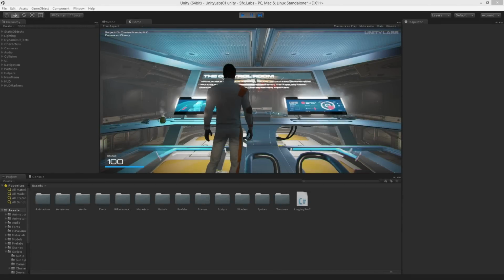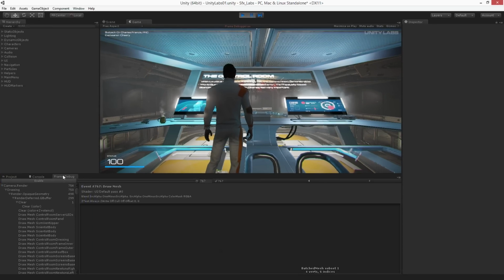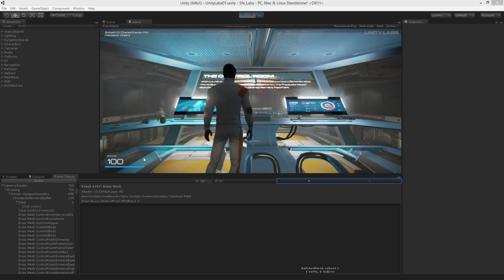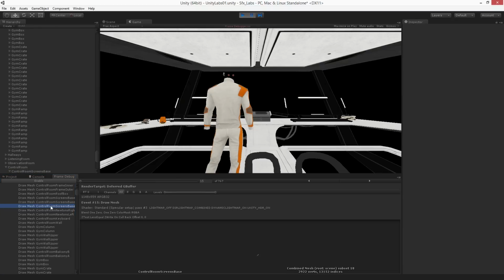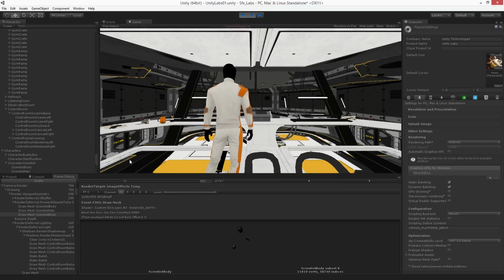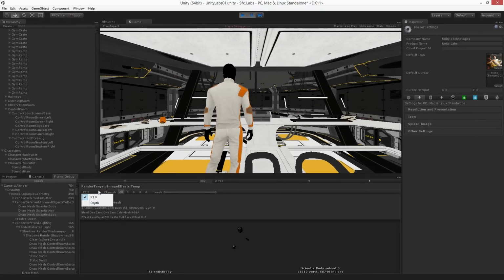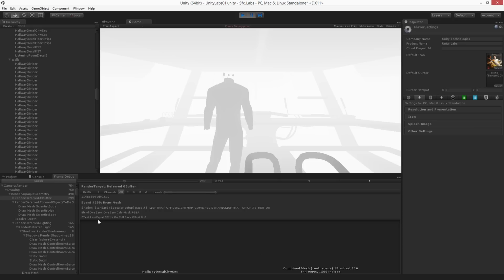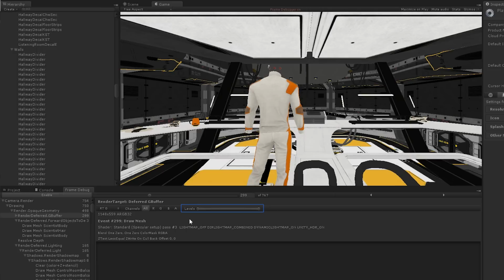Frame Debugger - Unity Official Tutorials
In this video we'll look at how to use Unity's Frame Debugger to analyze and trouble shoot graphical performance.